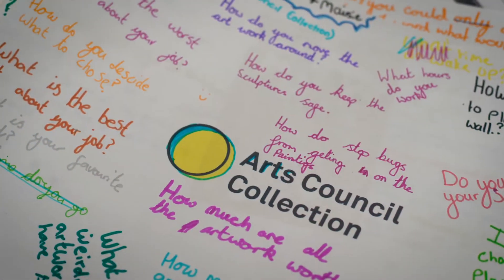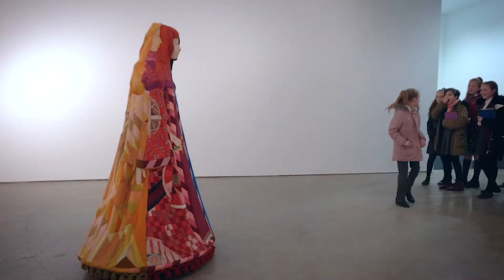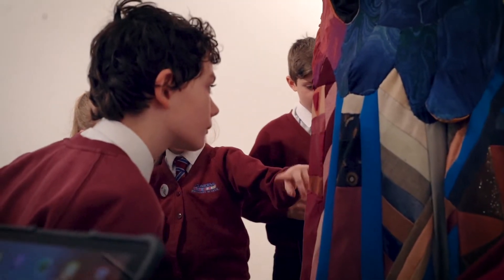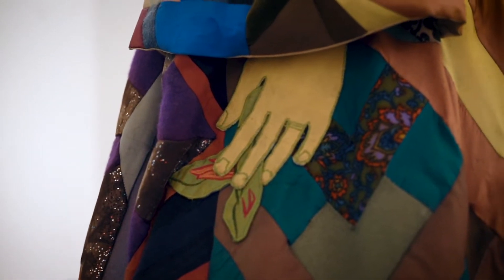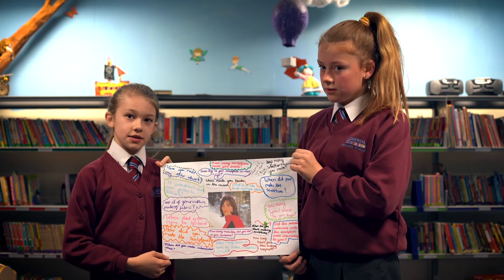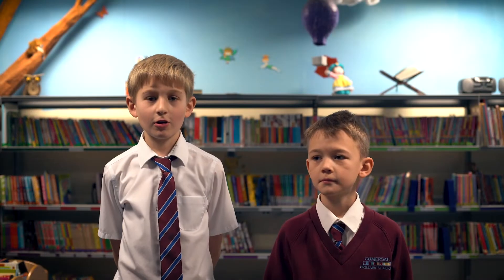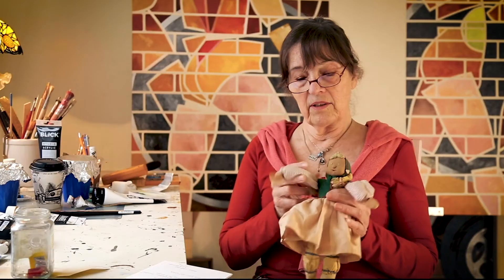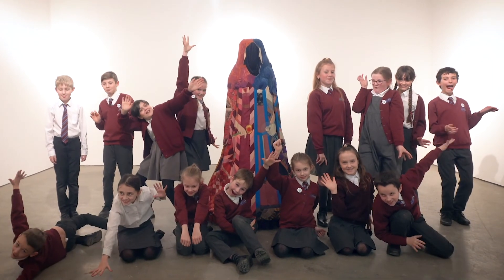Artist Interview: Jann Haworth answers questions from pupils at Gomersal Primary School